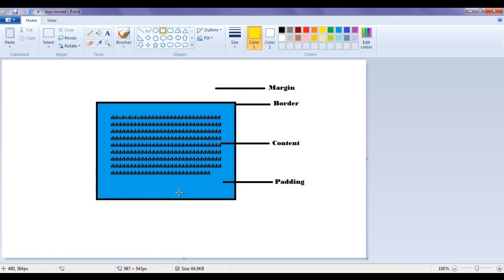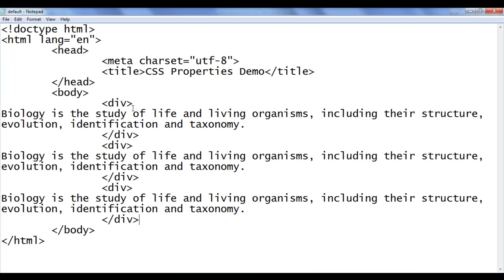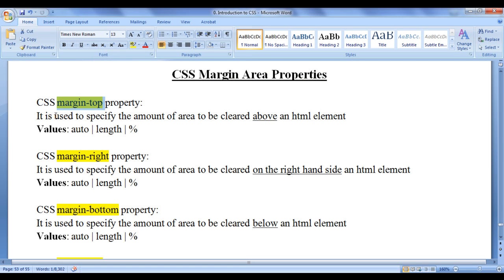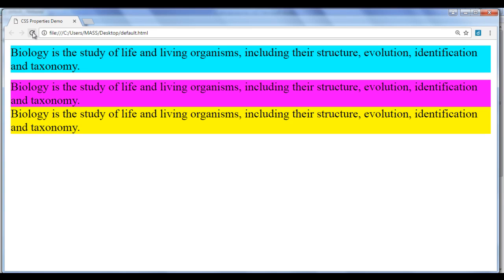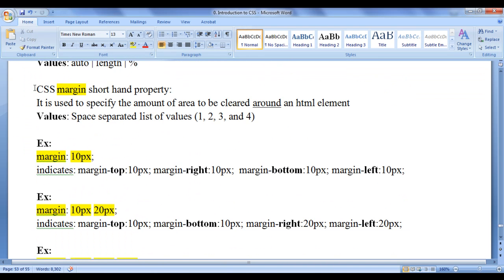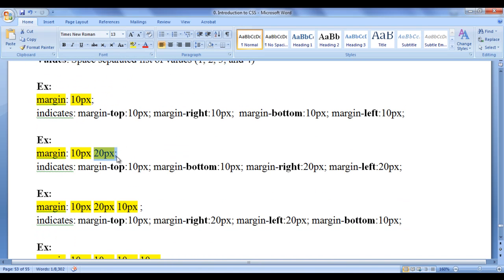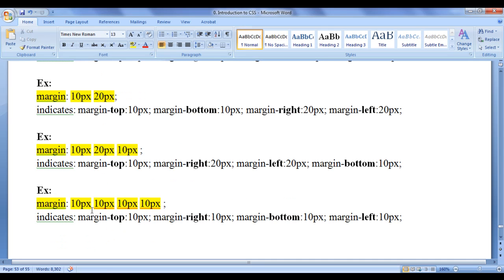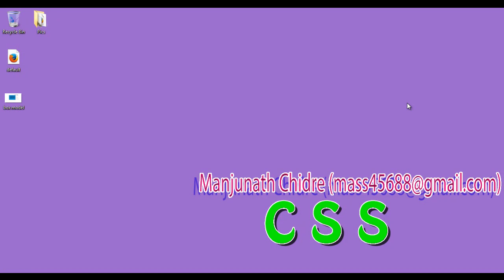CSS Margin Properties - CSS Tutorial 77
Notes for You:: CSS Margin Properties - CSS Tutorial 77

CSS margin-top property:
- is used to define the amount of area to be cleared above an html element
Values: auto | length | %

CSS margin-right property:
- is used to define the amount of area to be cleared on the right hand side an html element
Values: auto | length | %

CSS margin-bottom property:
- is used to define the amount of area to be cleared below an html element
Values: auto | length | %

CSS margin-left property:
- is used to define the amount of area to be cleared on the left hand side an html element
Values: auto | length | %

CSS margin short hand property:
- is used to define the amount of area to be cleared around an html element
Values: Space separated list of values (1, 2, 3, and 4)

Ex:
margin: 10px;
indicates: margin-top:10px; margin-right:10px;  margin-bottom:10px; margin-left:10px;

Ex:
margin: 10px 20px;
indicates: margin-top:10px; margin-bottom:10px; margin-right:20px; margin-left:20px;

Ex:
margin: 10px 20px 10px ;
indicates: margin-top:10px; margin-right:20px; margin-left:20px; margin-bottom:10px;

Ex:
margin: 10px 10px 10px 10px ;